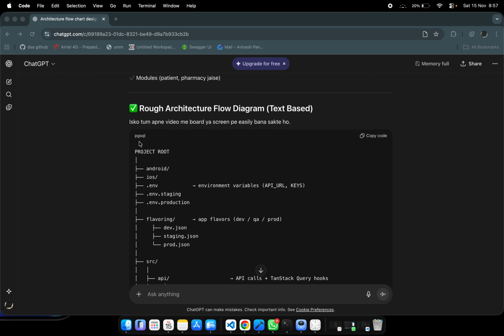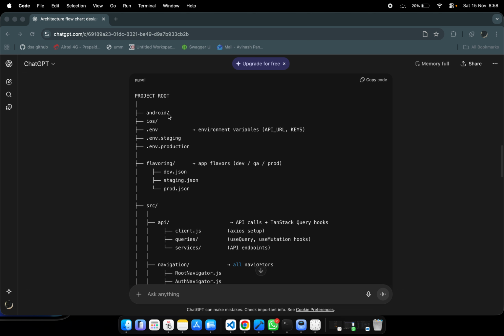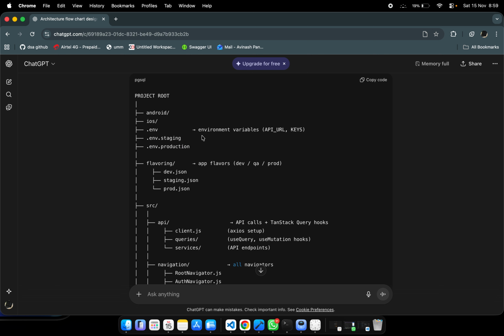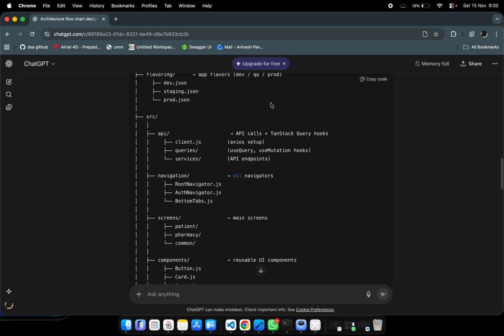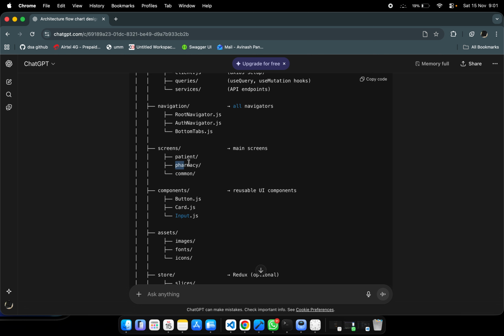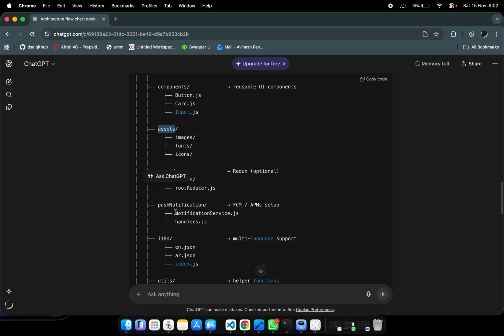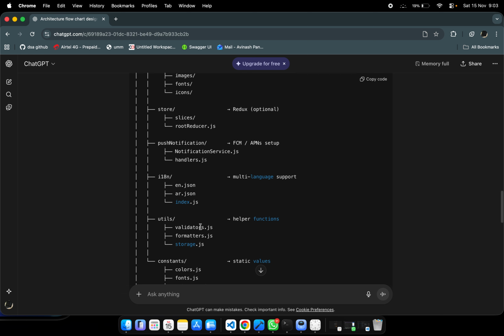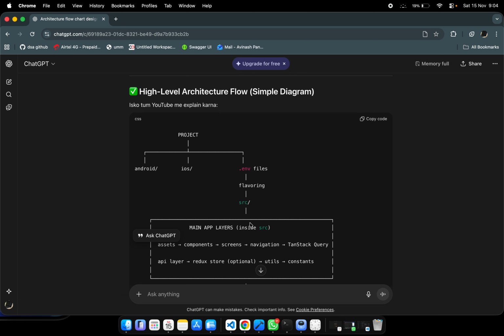React Native Enterprise Architecture Setup - Chapter 1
In this video, I am explaining the BEST React Native project architecture for beginners to advanced developers.

You will learn how to structure a React Native app in a clean, scalable, and maintainable way using:
✔ TanStack Query
✔ API Layer + Services
✔ Push Notification Setup (FCM / APNs)
✔ Environment Variables (.env)
✔ Flavoring (dev, staging, production)
✔ Navigation (Stack, Tab, Root)
✔ Reusable Components
✔ Assets Management
✔ Redux Store (optional)
✔ i18n for multi-language apps (English + Arabic)
✔ Utils, Helpers, Constants, Validators

This is the SAME folder structure used in enterprise-level apps like healthcare, e-commerce, and location-based applications.

📌 What you will learn:
00:00 – Introduction
00:30 – Why architecture is important
01:10 – Root folder explanation
02:00 – SRC folder breakdown
03:00 – API + TanStack Query setup
04:10 – Navigation architecture
05:00 – Screens & Modules
06:00 – Environment & flavoring
07:00 – Push notifications
08:00 – Utils, constants, and helpers
08:30 – Final conclusion